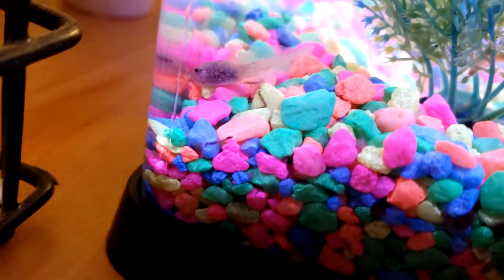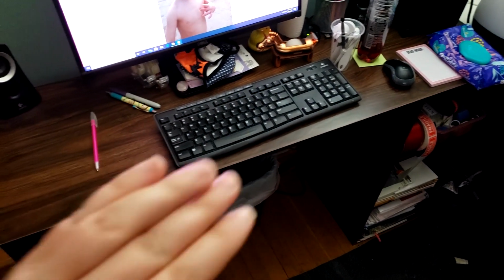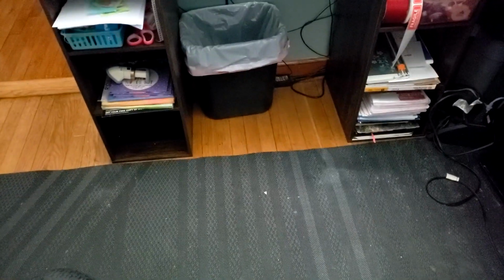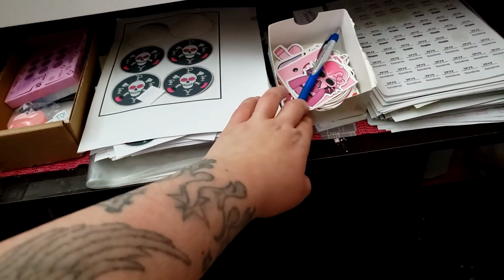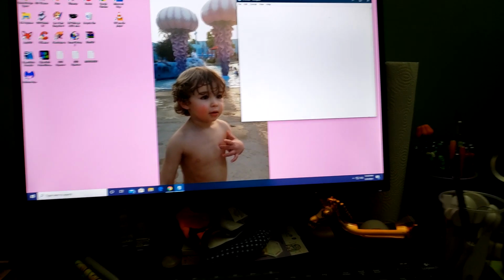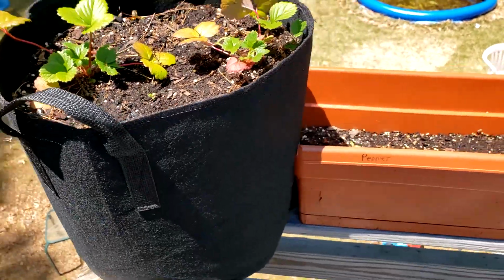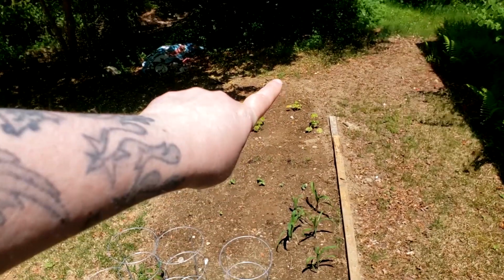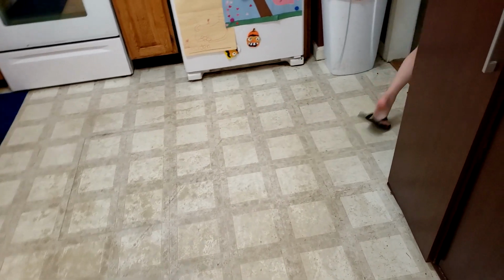Garden Tour! Vlog Week of 6.1.20